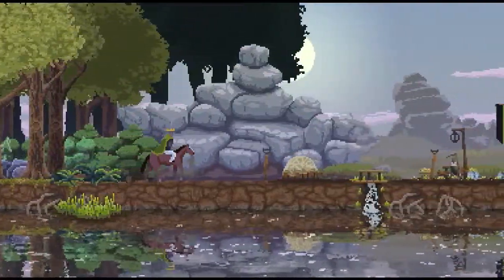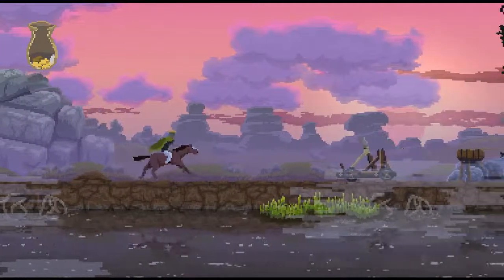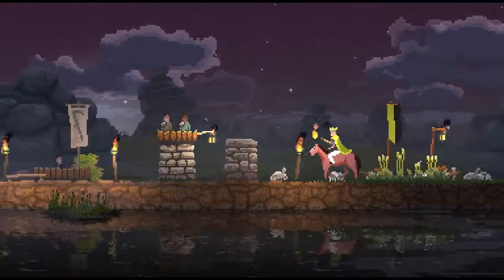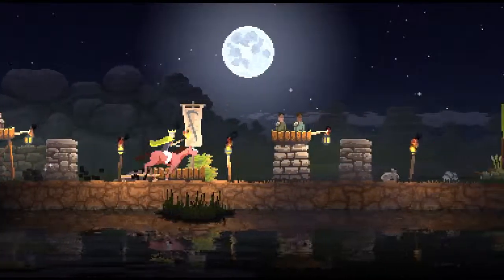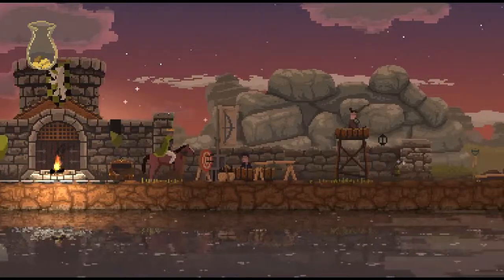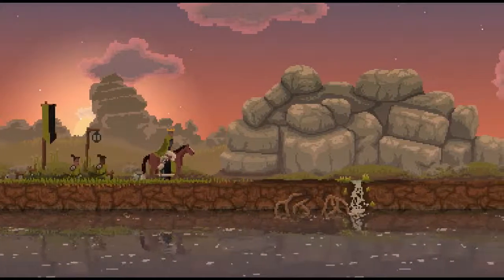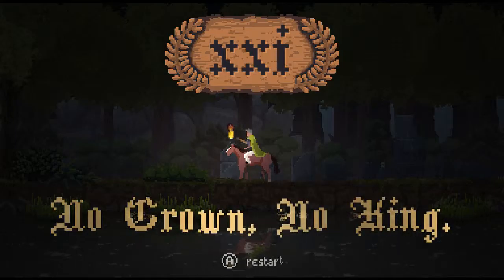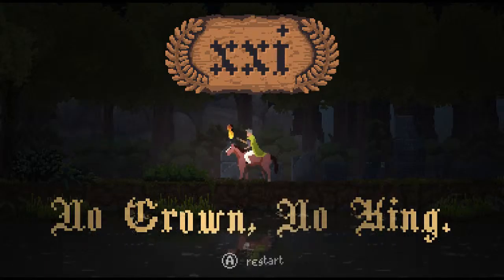The Assault - Let's Play Kingdom - Reign 3 Part 3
We take the fight to the monsters!